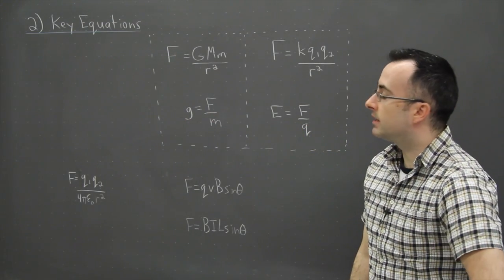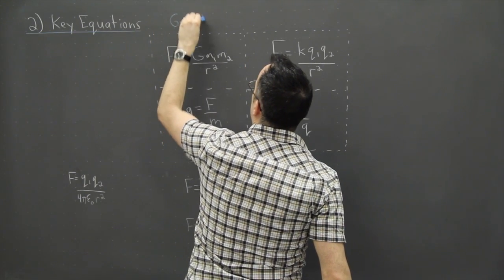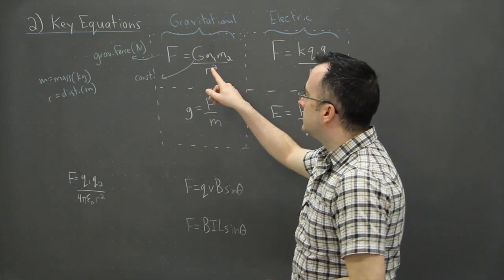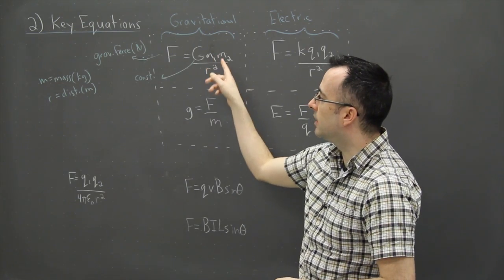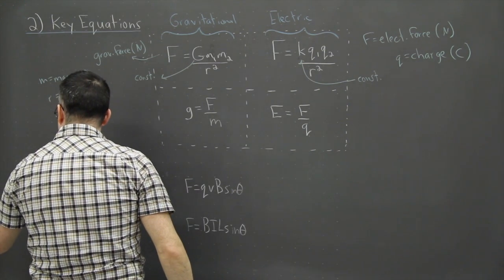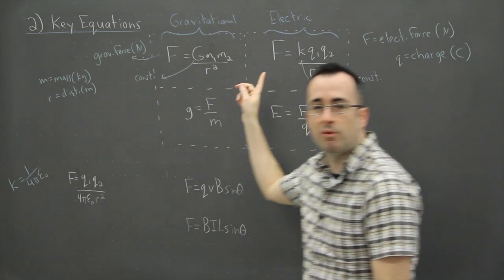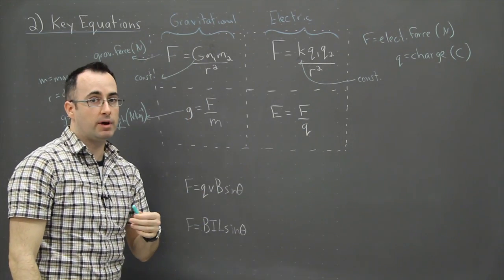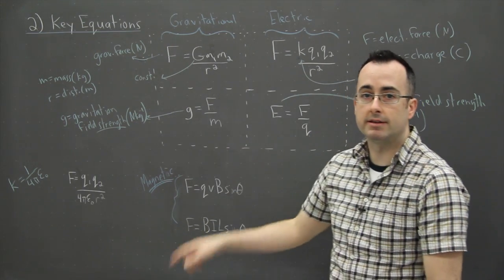IB Physics SL revision - Fields + Forces 2 - key equations